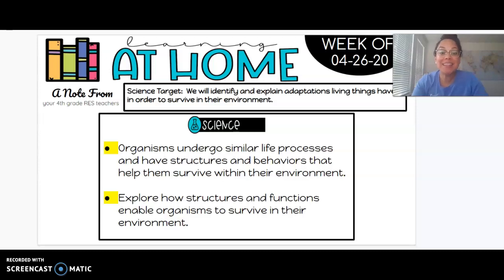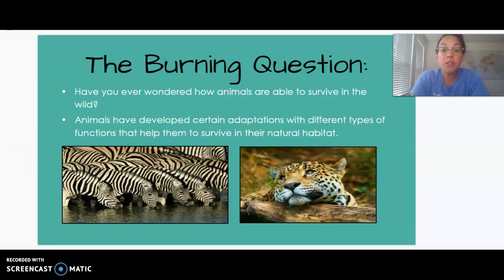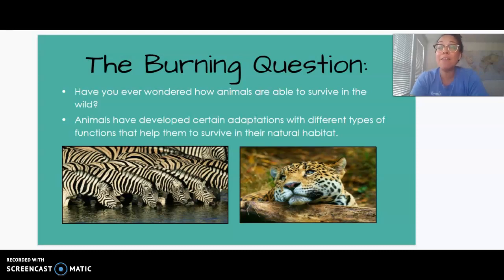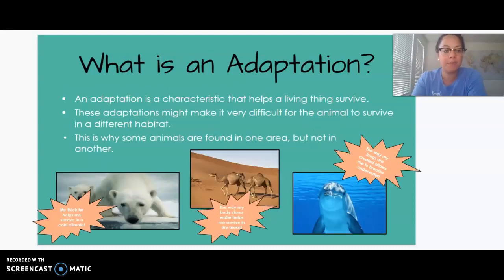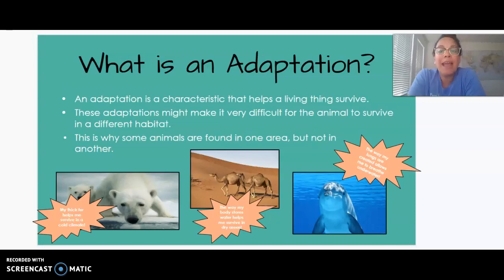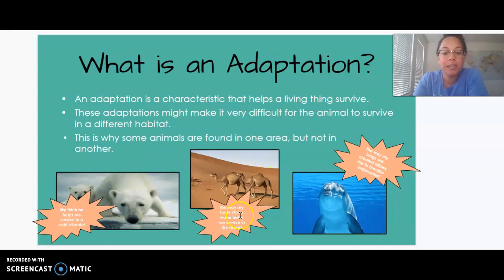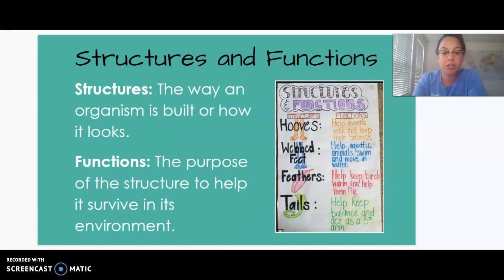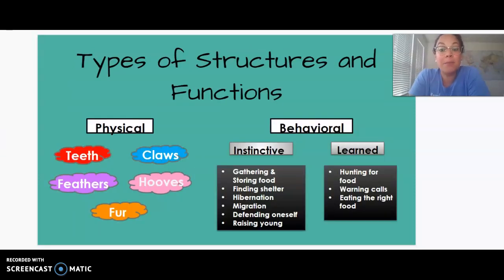Science Week 5